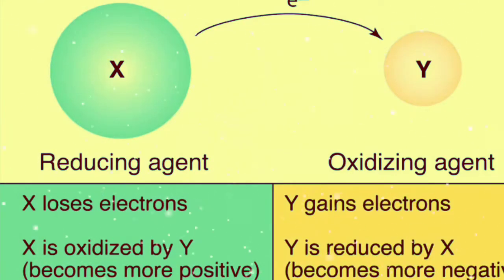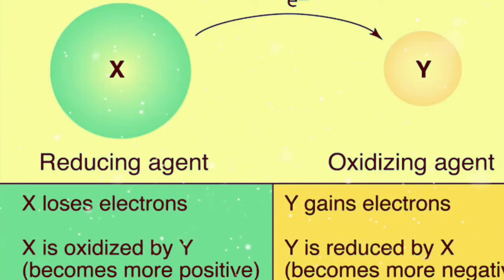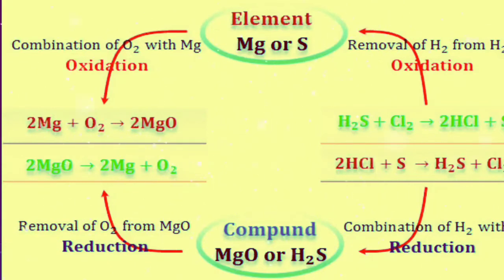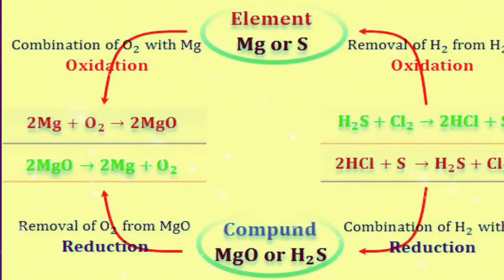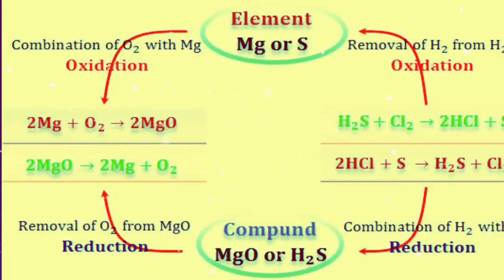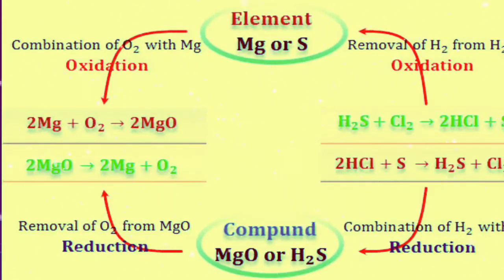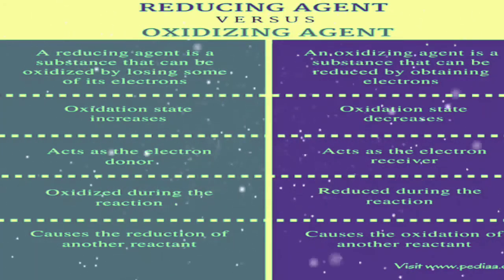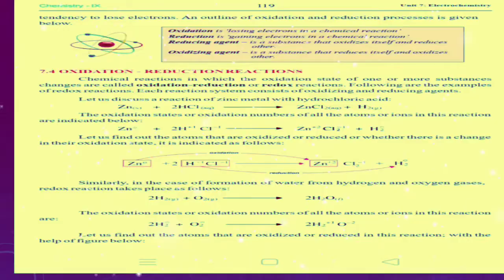U#7 electrochemistry class 9 (oxidizing and reducing agents)